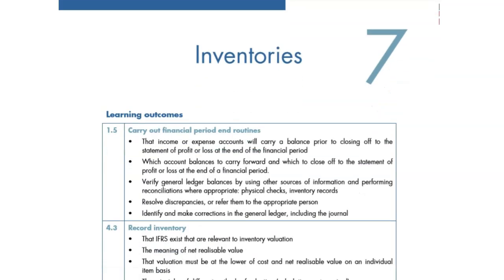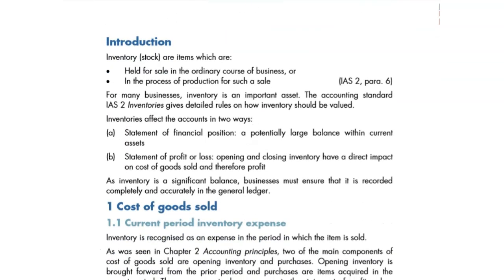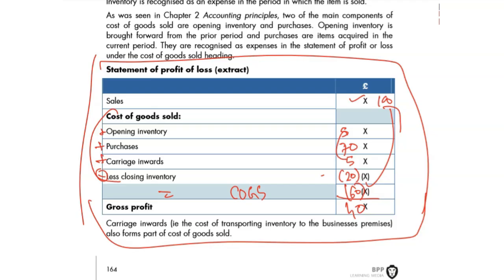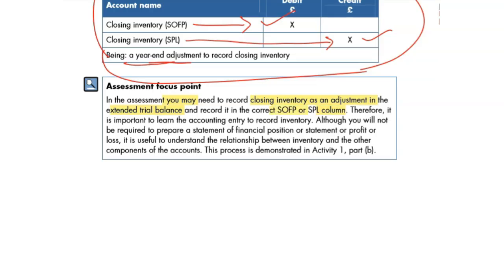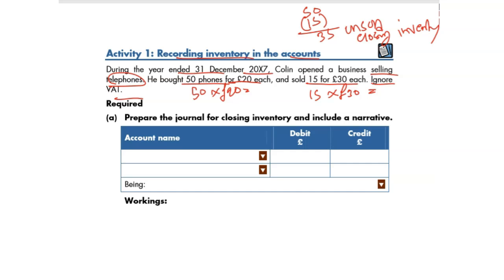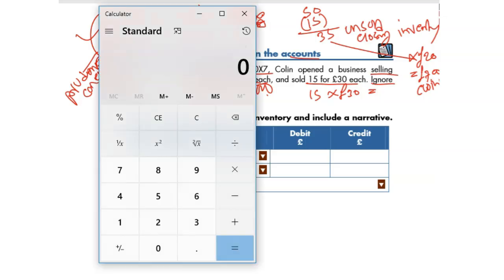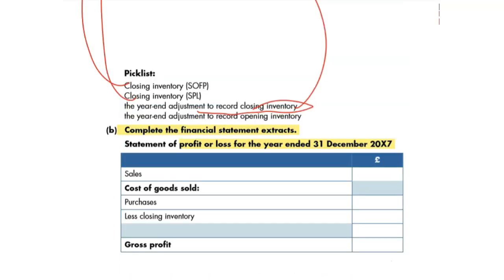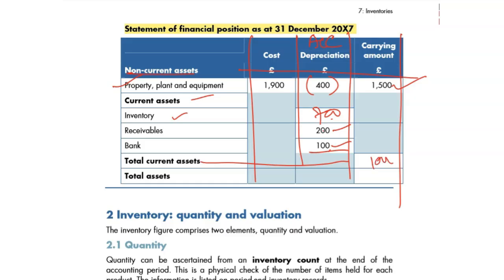AAT Level 3 FAPS Inventory Accounting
This video tutorial is for AAT level 3 FAPS Financial Accounting students. Inventory is IAS 2. It should be valued at lower of cost or Net reailisable value (NRV).

We recommend all our students BPP course materials for AAT. This small tutorial on Inventory valuation is also helpful for ACCA, CIMA & ICAEW students.

Furthermore, this common adjustment comes in AAT level4 as well.